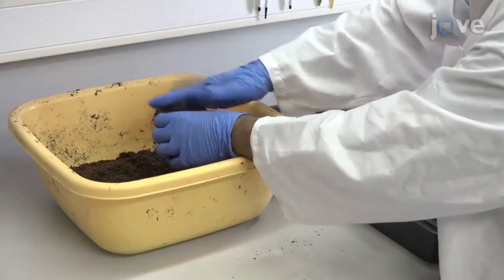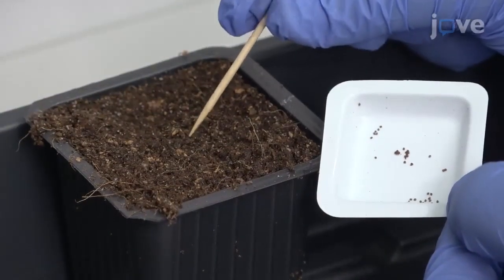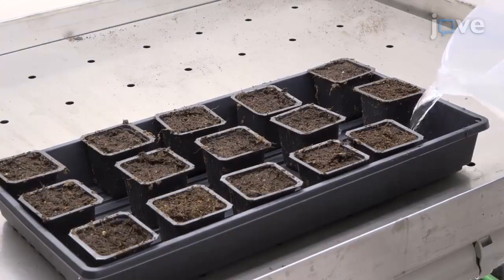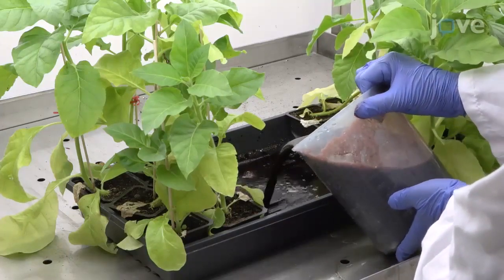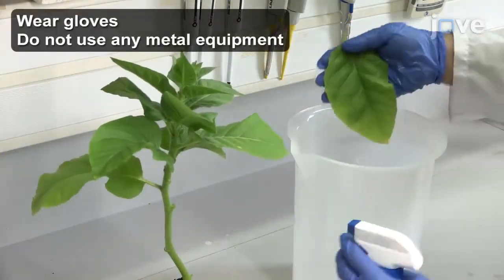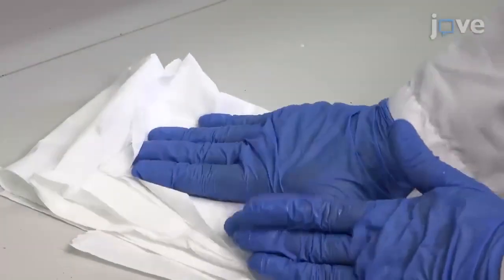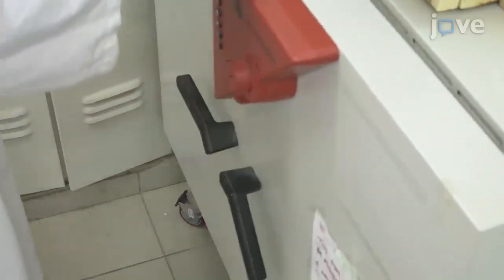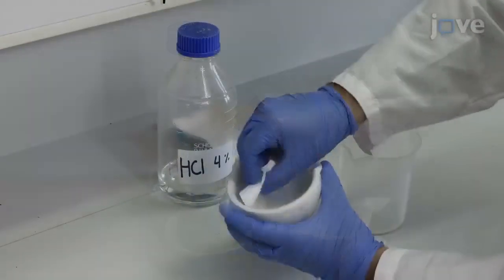Iron Content Measurement in Plants by Calorimetric Method | Protocol Preview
A Colorimetric Method for Measuring Iron Content in Plants -  a 2 minute Preview of the Experimental Protocol

Jonas C. Gitz, Noy Sadot, Michele Zaccai, Raz Zarivach
Ben-Gurion University of the Negev, Department of Life Sciences; National Institute for Biotechnology in the Negev (NIBN),;

We present a simple and reliable protocol for measuring iron content in plant tissues using the colorimetric Prussian Blue method.